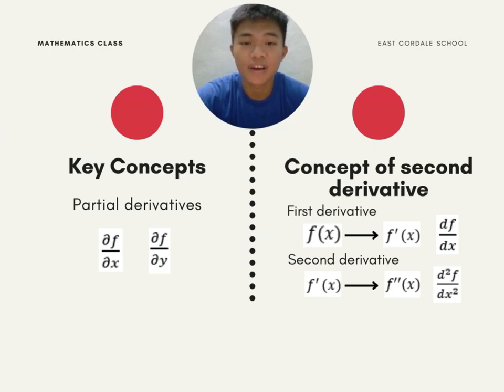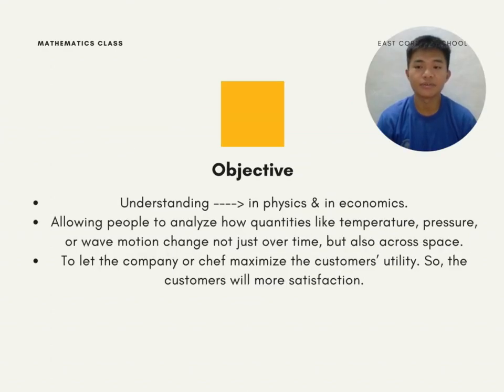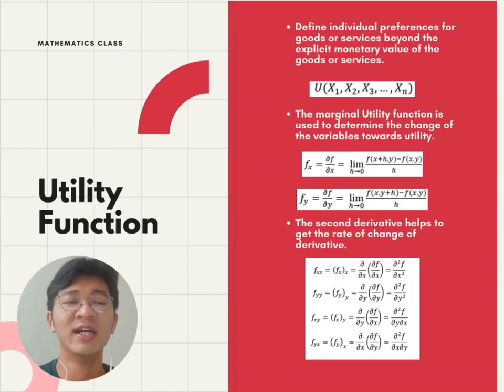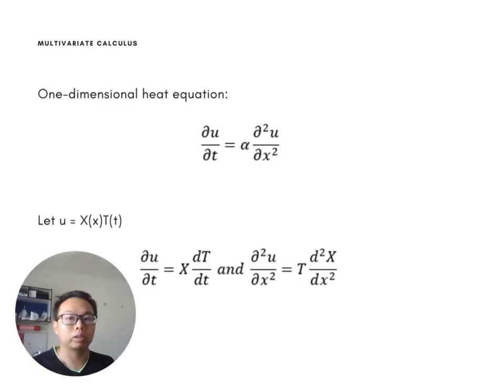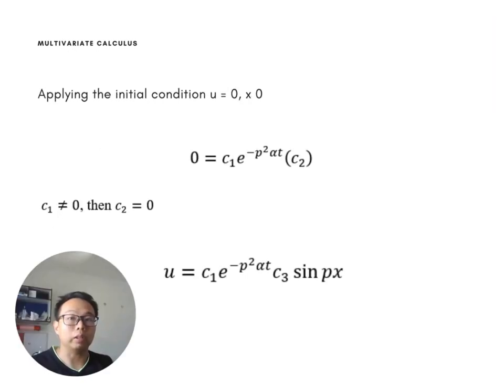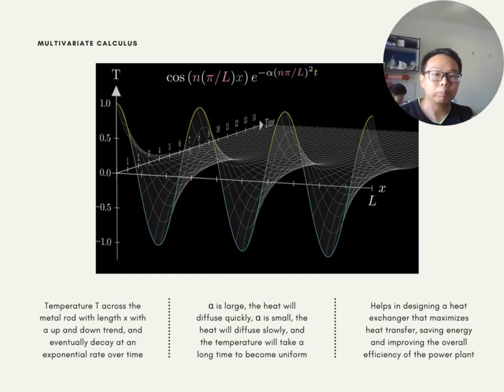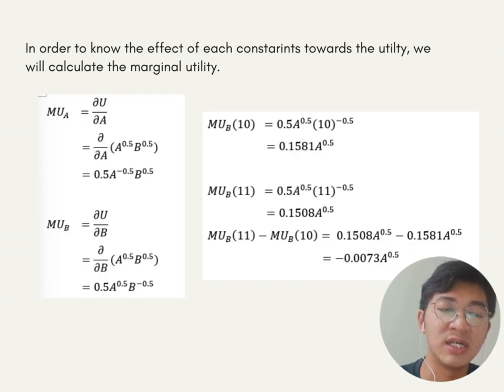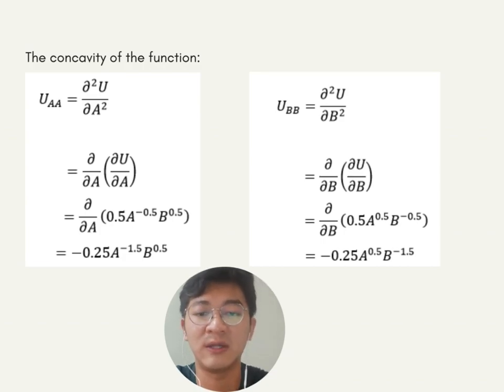Application Partial Derivative in Physics and Economics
SQQS3034 Multivariate Calculus Group Project by
Law Zhen Min 279923
Chan Wen Bang 292709
Chua Yun You 293906
Present to Dr. Habibulla Ahadkulov